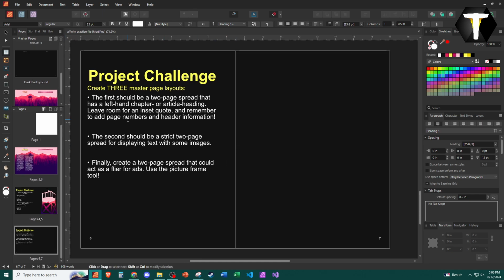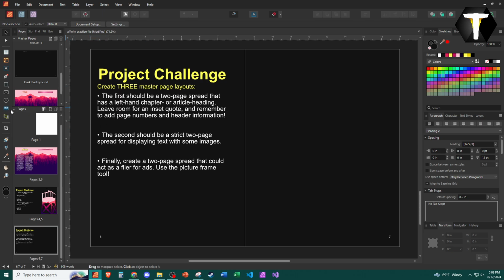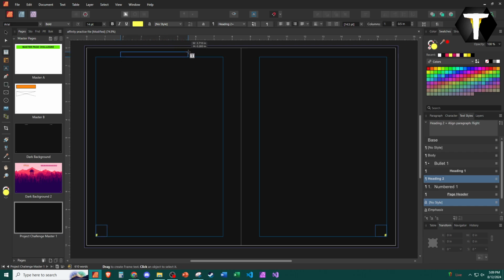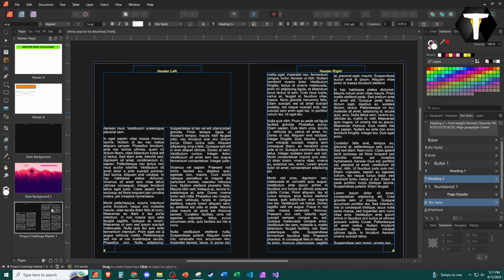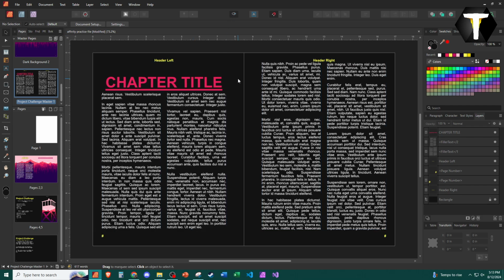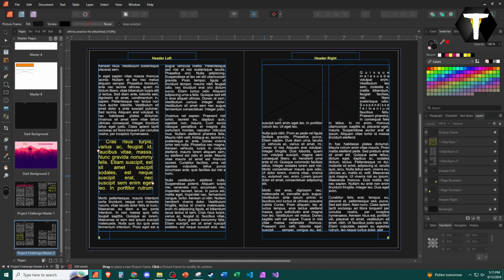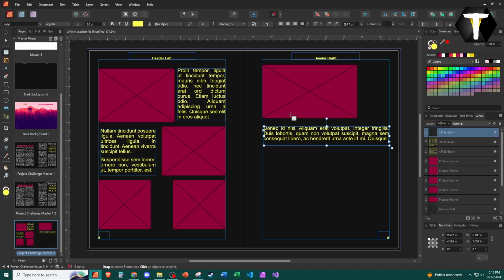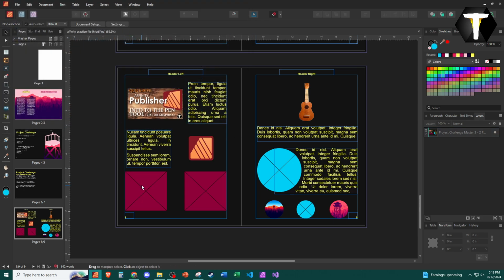04 Affinity Publisher 2 Challenge: Master the Master Pages